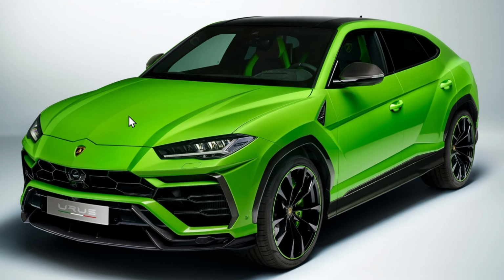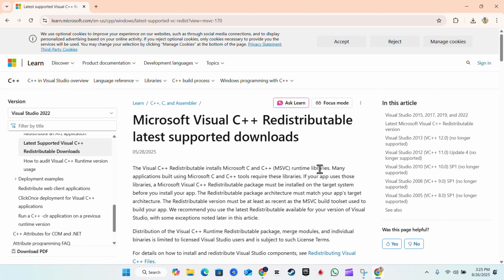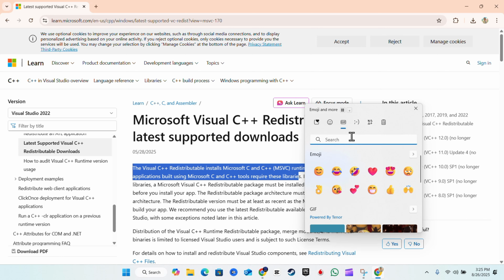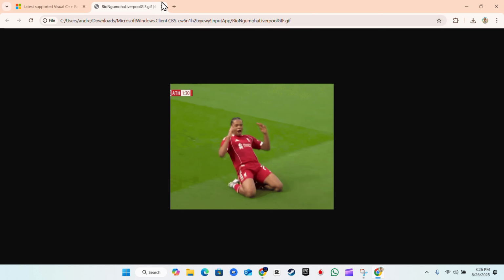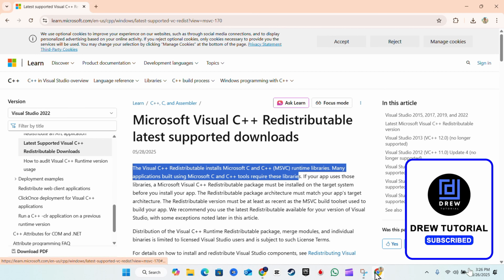How to Open Clipboard on Windows 11/10 | Easy PC & Laptop Tutorial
Looking for a quick way to open Clipboard on your Windows 11 or Windows 10 PC/Laptop? 🖥️✂️ In this simple step-by-step guide, I’ll show you exactly how to access and use the Clipboard history feature to copy, paste, and manage multiple items with ease.

This tutorial covers:
✅ How to enable Clipboard history on Windows 11 & 10
✅ Different ways to open Clipboard on your PC or laptop
✅ Tips for managing copied text, links, and images
✅ How to sync Clipboard across devices

By the end of this video, you’ll know how to open and use Clipboard on Windows like a pro! 🚀